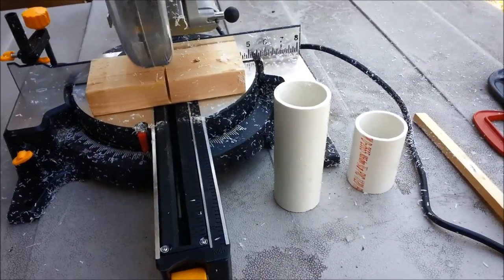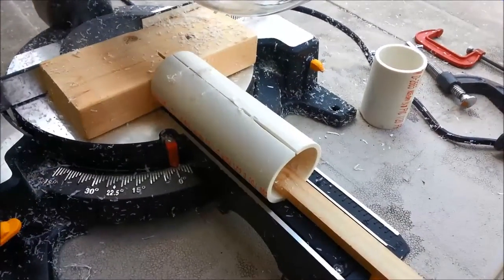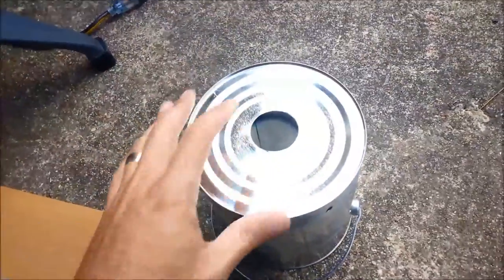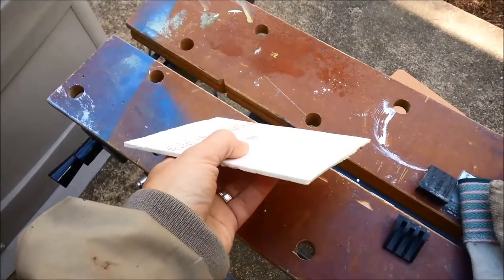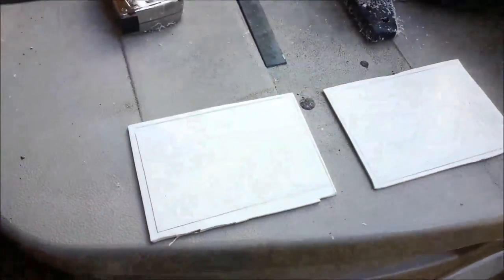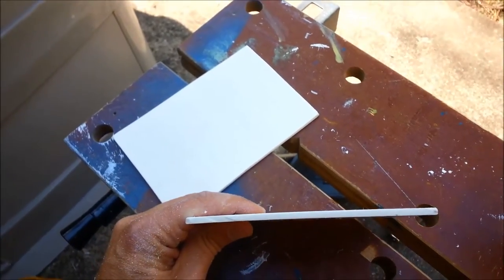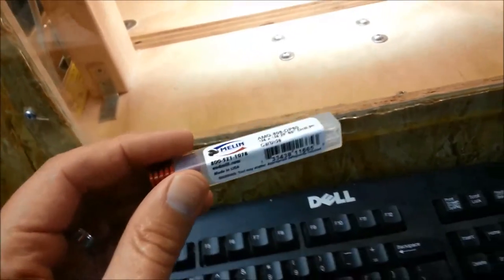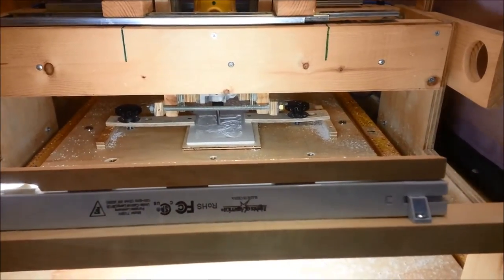PVC Lithopane From Flattened 2" Pipe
CNC Lithopanes are typically made from Corian tile, however, some folks have had success with using PVC material.  So I wanted to flatten some PVC pipe and then run it through the CNC machine.  It's an interesting process that needs some fine tuning.  Thanks for taking a look.